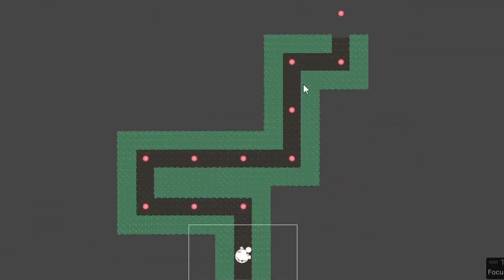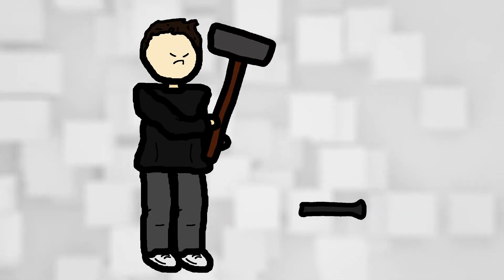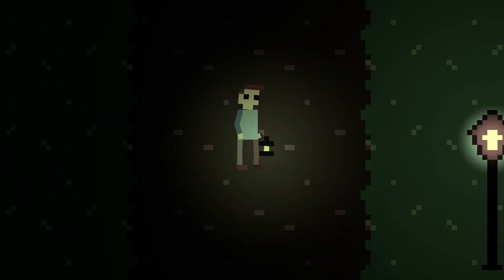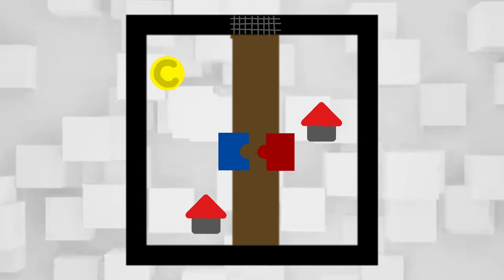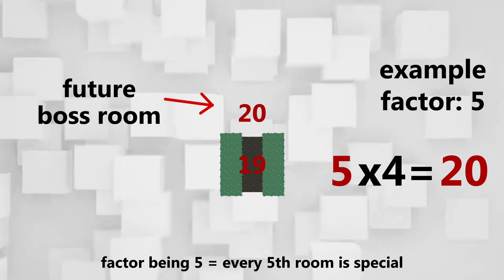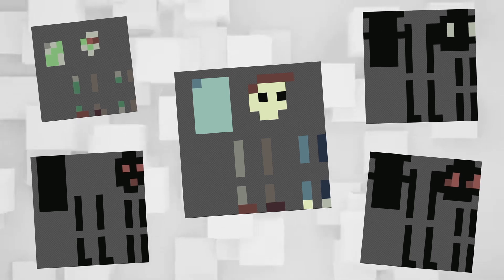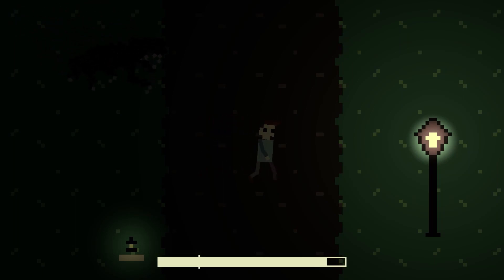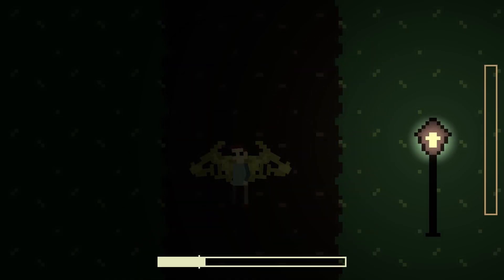Adding HORRIFYING ENEMIES to my indie game!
In this devlog about my 2d horror game I added enemies, a map generation and many more things!

Timestamps:
0:00 - Intro
0:19 - Fixing problems and adding new item
4:10 - Level generation
7:36 - Making enemies
10:35 - Outro